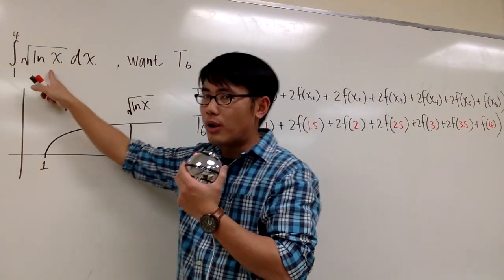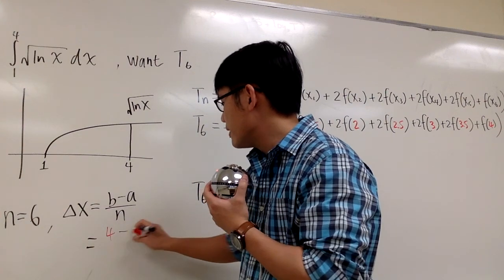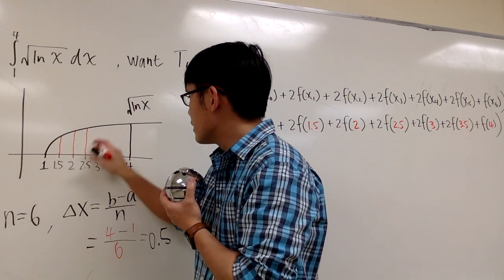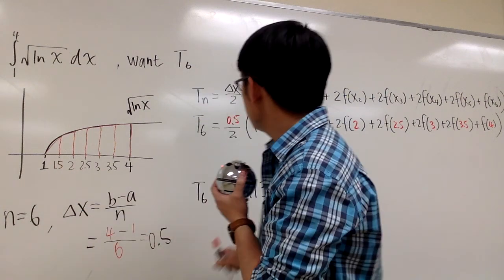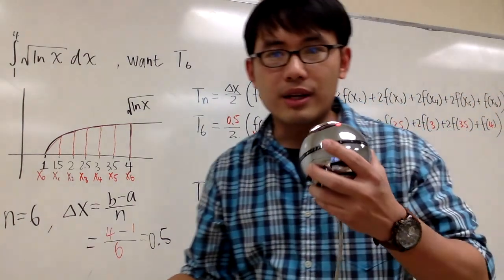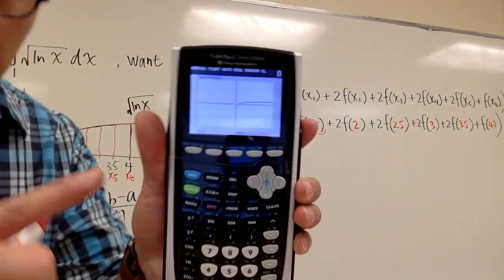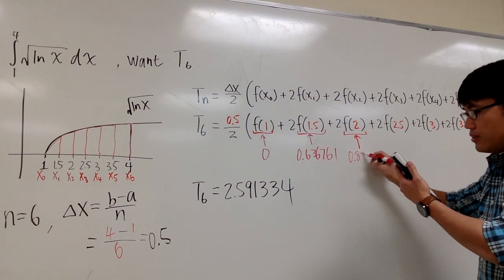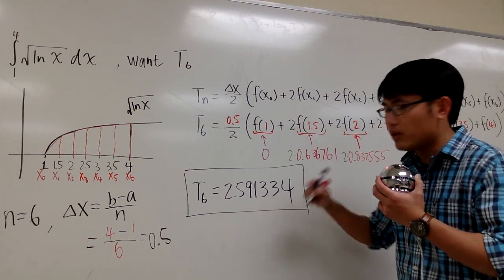Stewart Calculus, Sect 7 7 11a Trap Rule